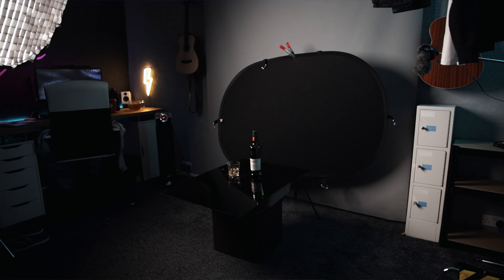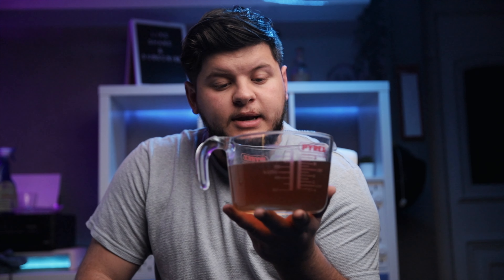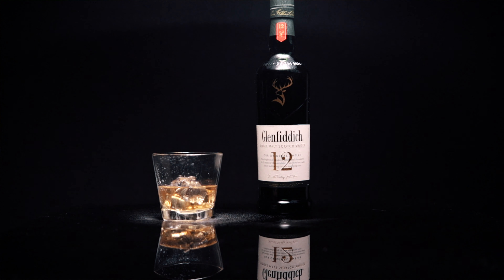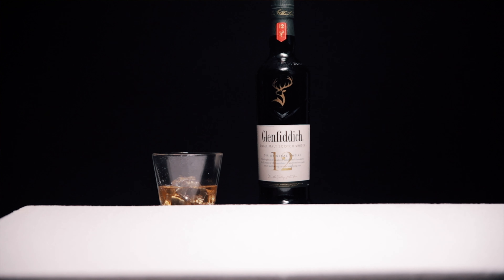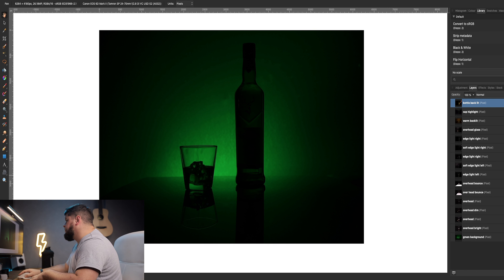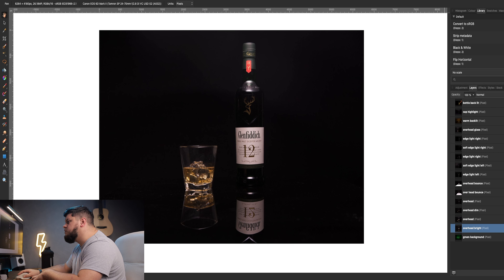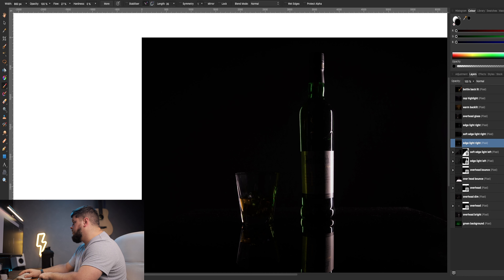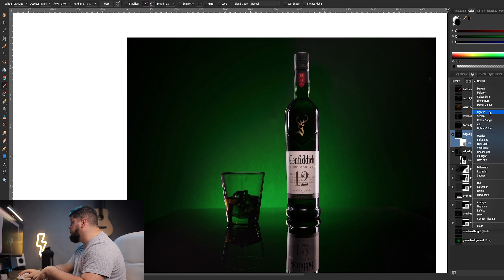how to take PROFESSIONAL product photos with only ONE LIGHT!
In this video I'll show you how I shoot professional looking product photography at home using only one like!